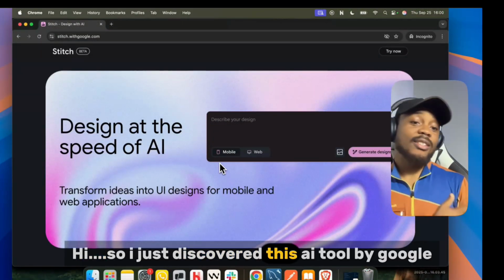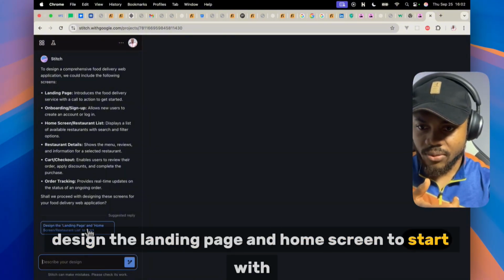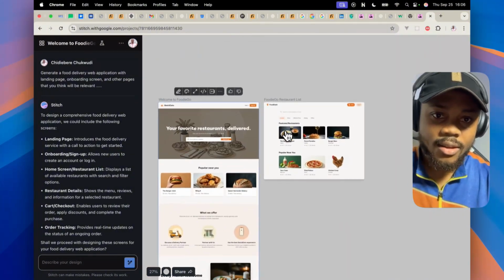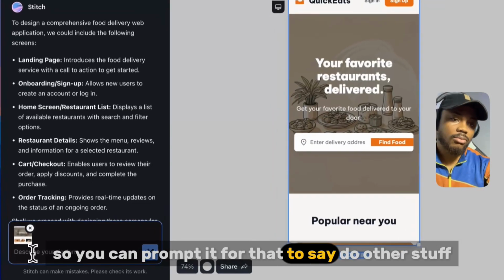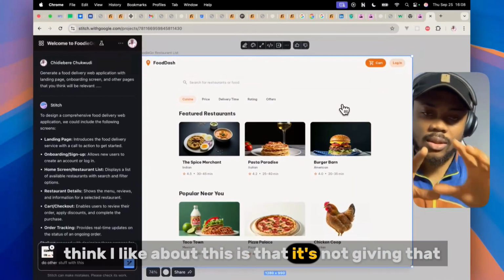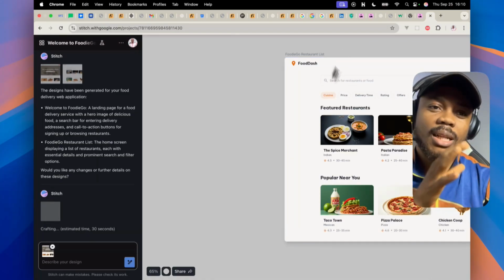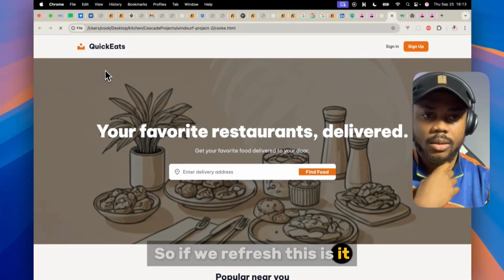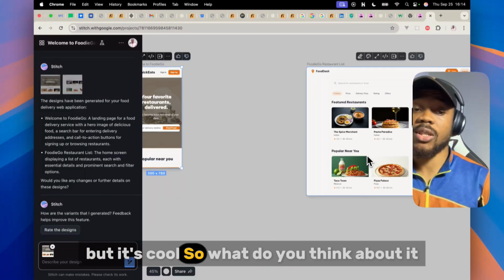Design in Seconds? Meet Google's Free Ai Design Tool.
Something like Figma for fast idea iterations and it is...wait for it: Ai powered.

In this video, I'm reviewing an AI powered UI generator that can be easily exported to figma or provides access to the frontend code.

Generate high-fidelity with a few words or a combination of prompts and an uploaded sample image.

Stitch is a free Google product that you might find interesting as it aims to accelerate the way you use Design tools with just prompt.